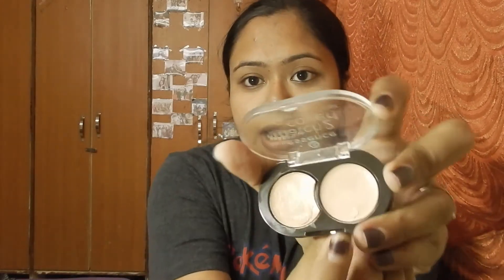Makeup with 5 affordable products|With AllAboutMakeupWithPallabi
It is makeup challenge with allaboutmakeupwithpallabi. Also check Pallabi's video.

PRODUCT USED

1. ESSENCE MATCH TO COVER CREAM CONCEALER

2. MAYBELLINE NEW YORK WHITE SUPERFRESH COMPACT

3. ELLE 18 COLORPOP MATTE LIPSTICK

4. BLUE HEAVEN ARTISTO KAJAL

5. ESSENCE GET BIG LASH VOLUME CURL MASCARA

7. SNAPCHAT- @das.priyanka501

Hi, I am Priyanka Das I huge crazy fan of doing makeup and also love to collect makeup from different brands. You can say that is my hobby. And I am welcoming you all to the place named Priyanka's Healupthelife where I will share my makeup learnings and also would definitely going to share many personal and helpful talks which would be helpful to many of you.